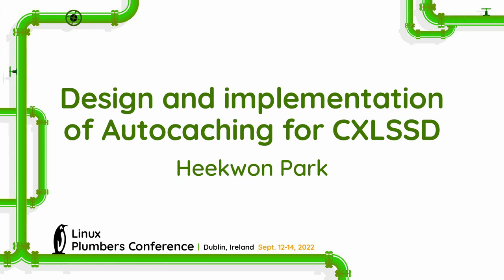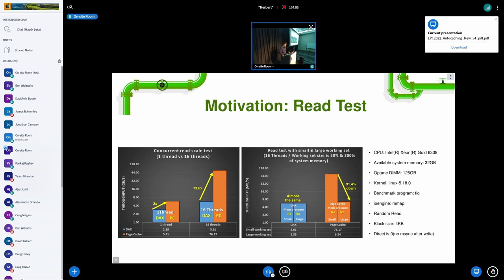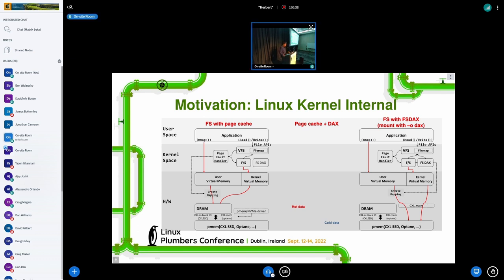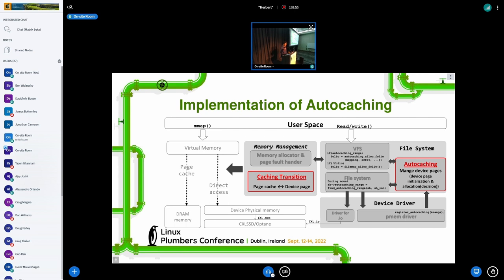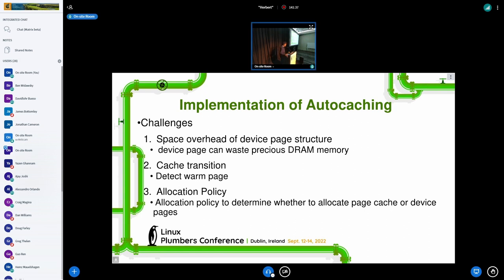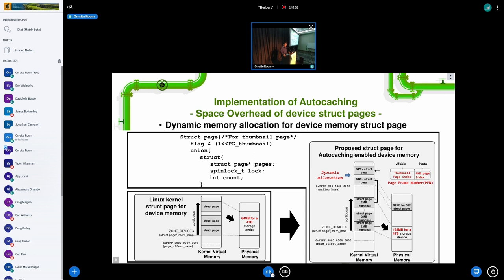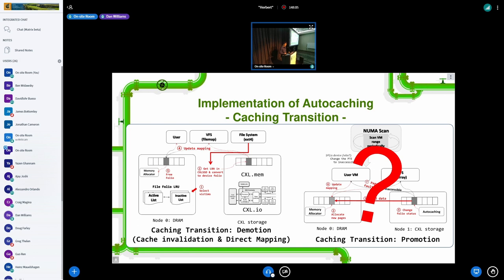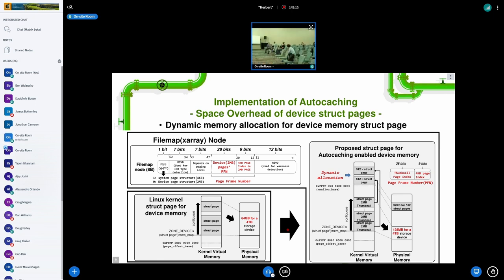Design and implementation of Autocaching for CXLSSD - Heekwon Park